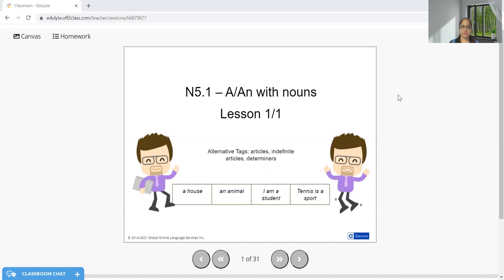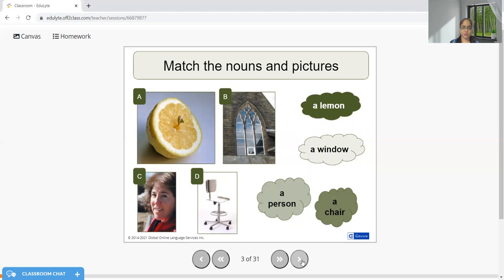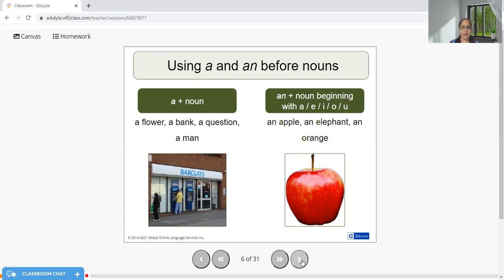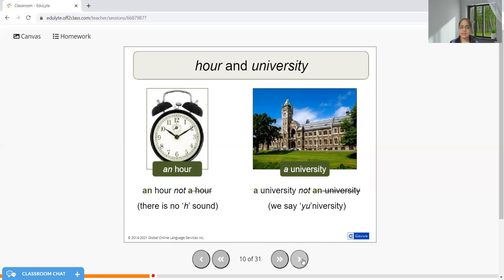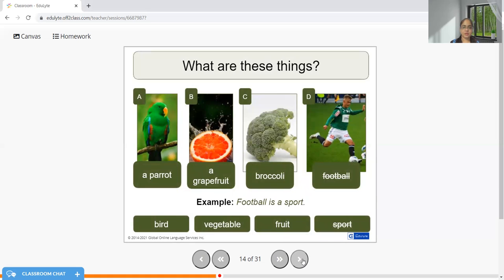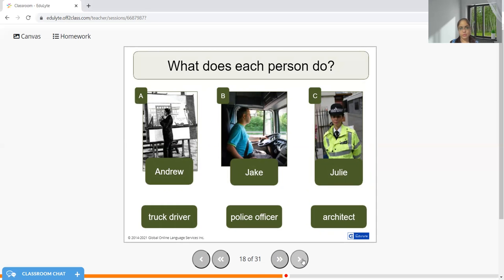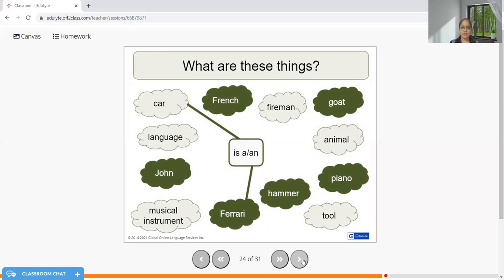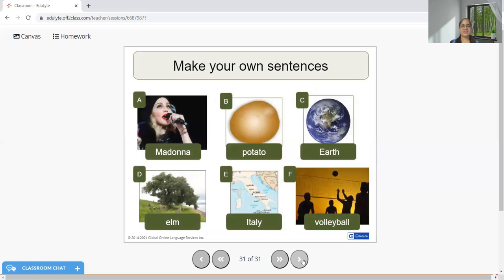Articles| A, An, The | Learn English Grammar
This video explains the concepts of articles (a, an specifically ) used with different forms of nouns.

A that is used with consonants and An that is used with vowels. We learned these rules in school as well. Most of the time people use it inappropriately as they are unaware of correct rules which makes the language sound improper and incorrect. To be a good speaker it is important for us to know the correct rules. This video contains many examples and sentences that will help the learners to know about this concept in detail and with sufficient practice and effort, one can become a pro in the English language.

00:33 - Examples
01:20 - Where do we use it?
03:36 - When we use "a" and "an"
04:56 - Practice
09:50 - Profession where we use articles
11:19 - Match Profession with A, An.
11:58 - Make sentences using articles

Edulyte Tutors are committed to help their students succeed. Learn Spoken English with us.

Why should you learn with Edulyte?

✅Interactive classes
✅Live classes with offline review materials
✅Personalized study plans
✅Affordable classes
✅Constant and Comprehensive evaluation
✅Based on Edulyte student success framework

Learners are made active participants through video and audio clips. Polishing speaking skills becomes an experience rather than just a learning process.
Follow Edulyte on YouTube for more exciting & informative videos!